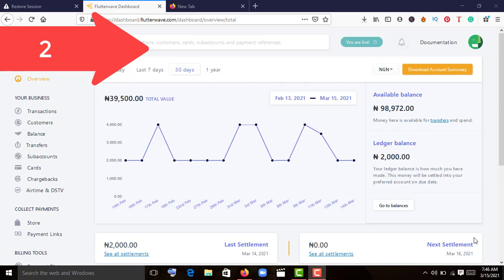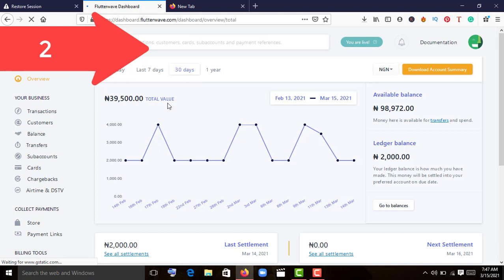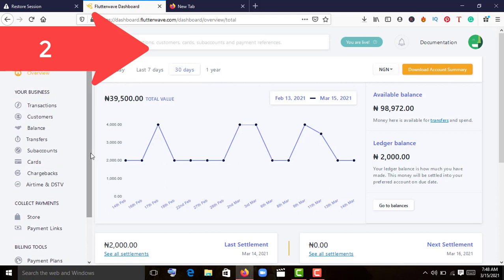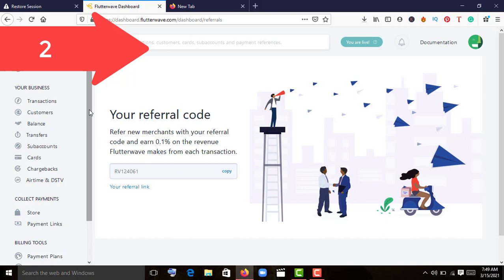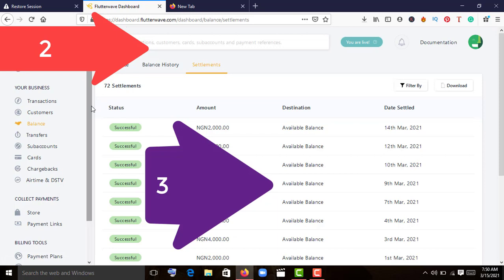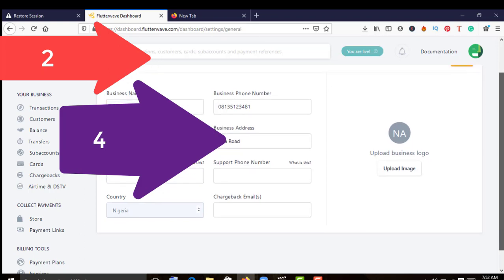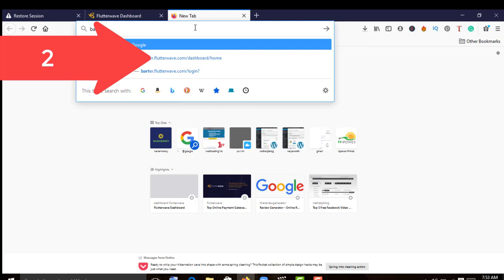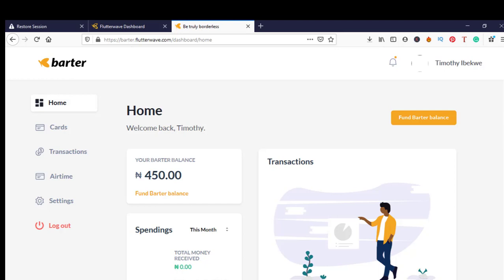Flutterwave review: How to make money with Flutterwave 1